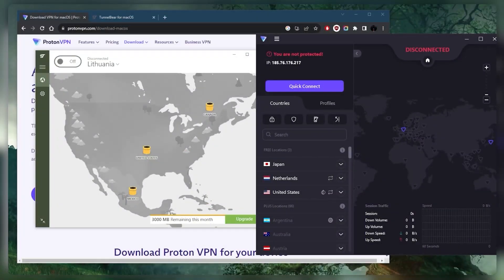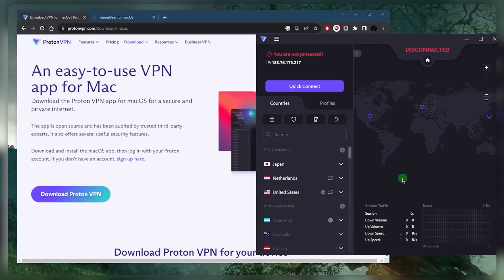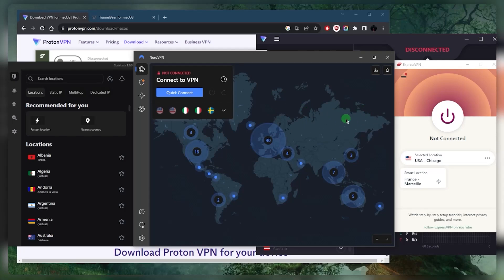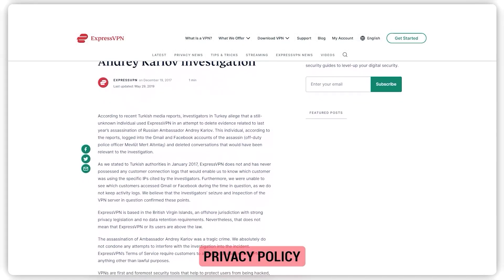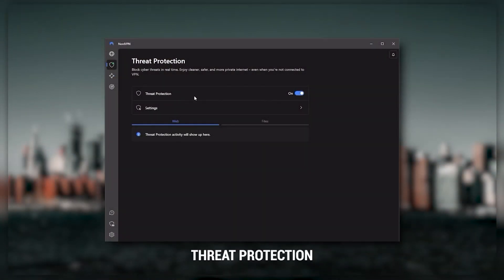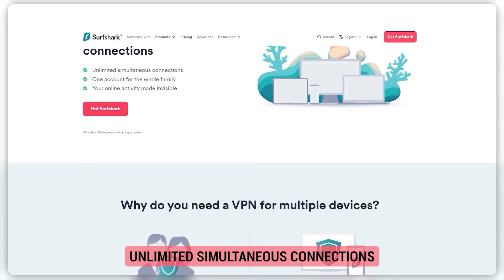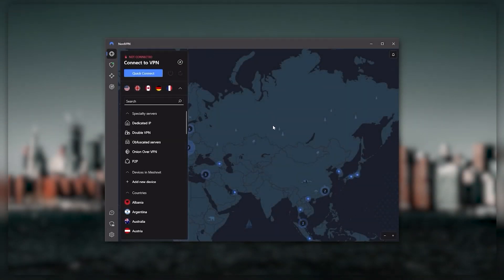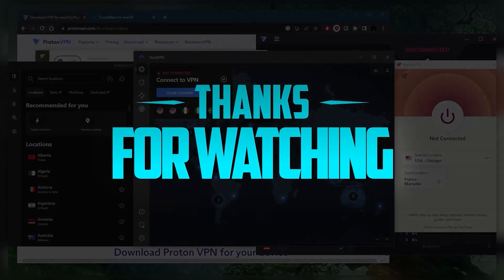Best FREE VPNs for Mac - Secure Your Mac Now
Exploring Free VPNs for Mac: ProtonVPN and TunnelBear

Looking for free VPN options for your Mac? ProtonVPN and TunnelBear are two reliable choices, both compatible with Mac, iOS, Android, and other devices. ProtonVPN offers unlimited bandwidth but limits server locations to Japan, Netherlands, and the United States.

Premium VPN Recommendations: ExpressVPN, NordVPN, and Surfshark

ExpressVPN, NordVPN, and Surfshark are among the top contenders for premium VPN services, each offering distinct features and benefits. ExpressVPN boasts over 3,000 servers in 94 countries, emphasizing speed, security, and user privacy. With a verified no-logs policy, ExpressVPN is ideal for users prioritizing reliability and privacy.

Summary and Conclusion: Choosing the Best VPN for Your Needs

In conclusion, ExpressVPN, NordVPN, and Surfshark are leading VPN providers, each catering to different user preferences and budgets. ExpressVPN prioritizes security and privacy, making it ideal for users seeking top-tier protection. NordVPN offers value with a wide server network and bonus features like threat protection.

Hope you enjoyed my Best FREE VPNs for Mac - Secure Your Mac Now Video.